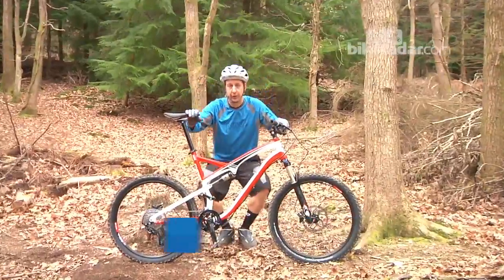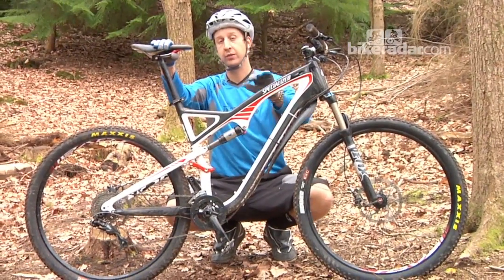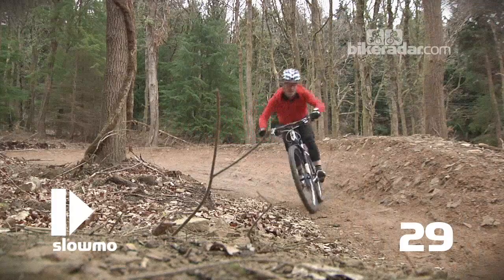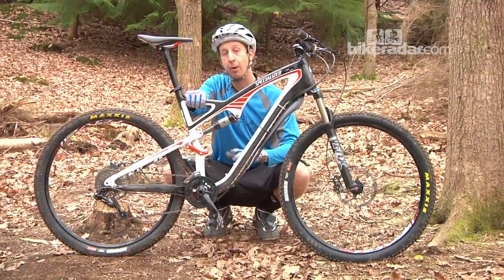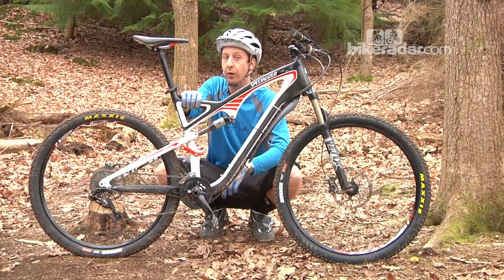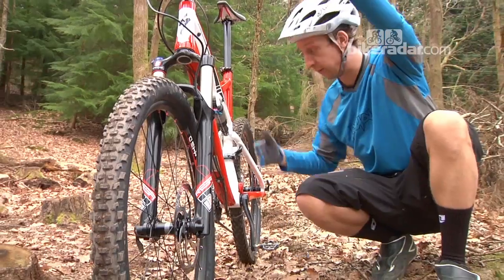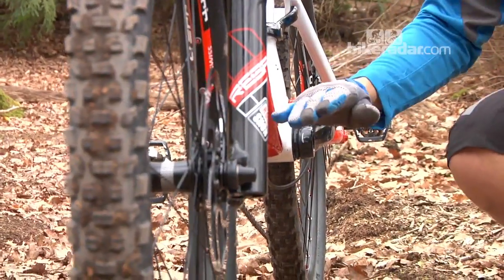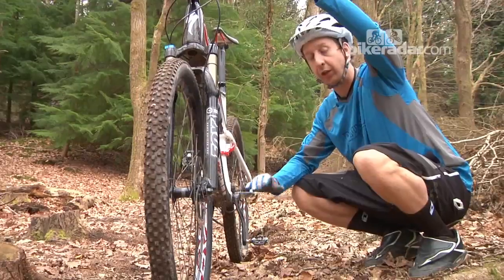26 vs 29: Stability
Today in 29er Week,Doddy from Mountain Biking UK looks at how greater stability can be achieved on a 29er.